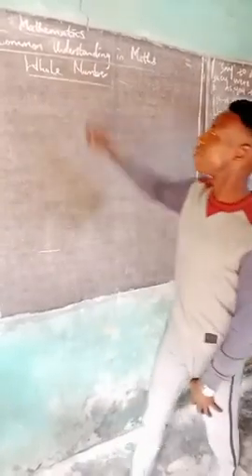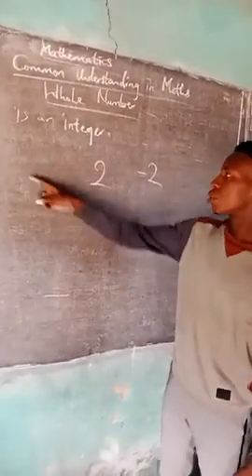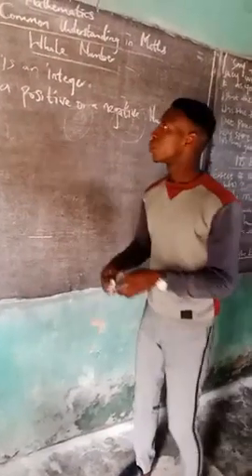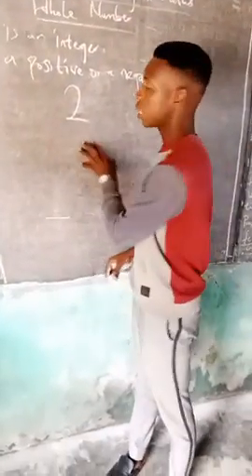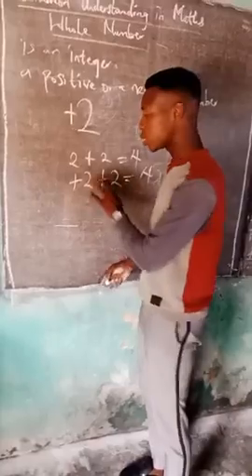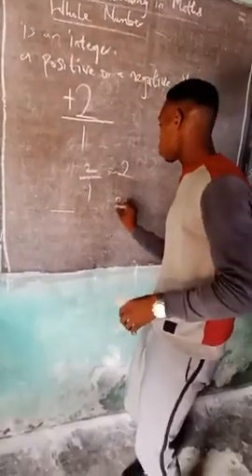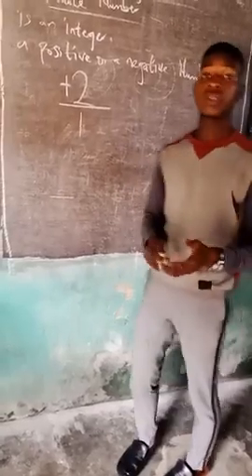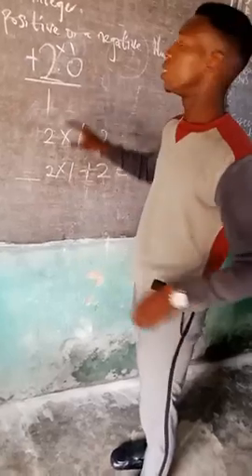whole number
The Victor's Tutorials